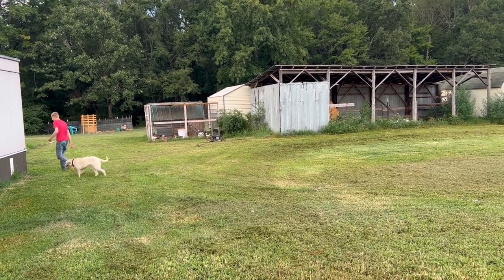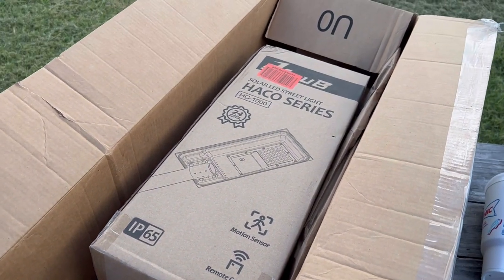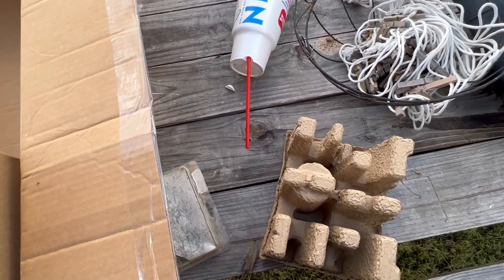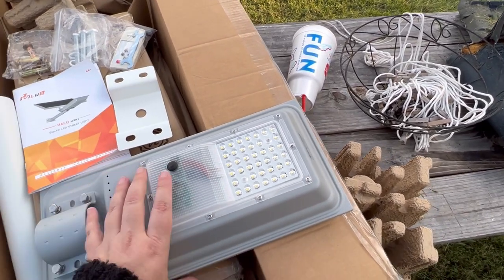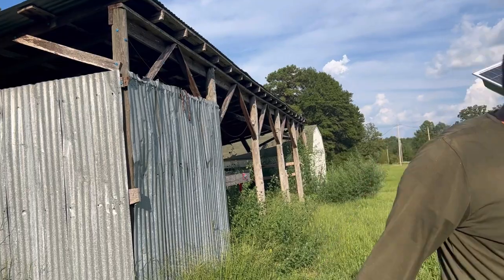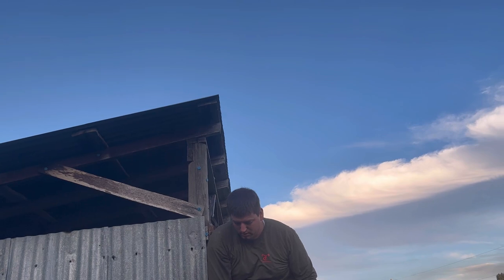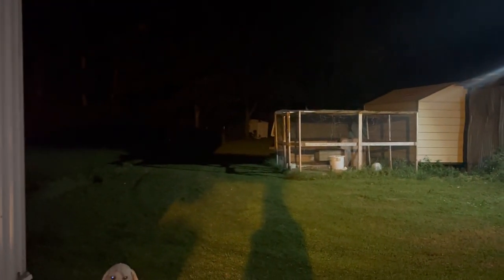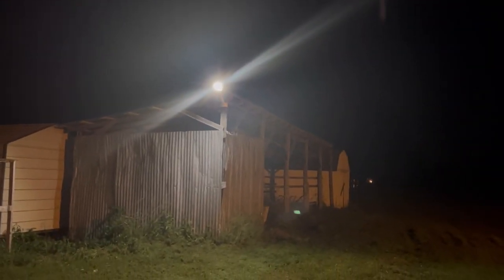Pvilub street light by Hyperlite Review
Description:
Pvilub Solar Led Street Light Haco Series:

CONTACT J &J Sales &Rentals 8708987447